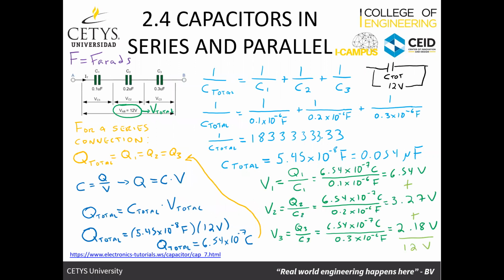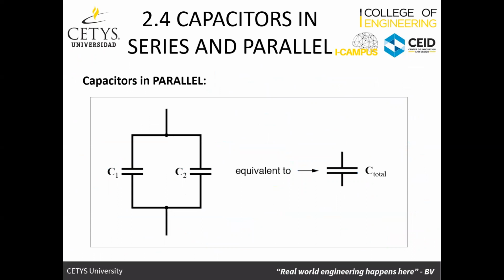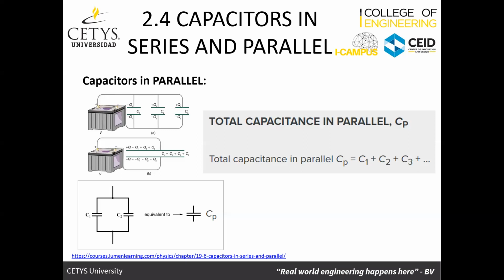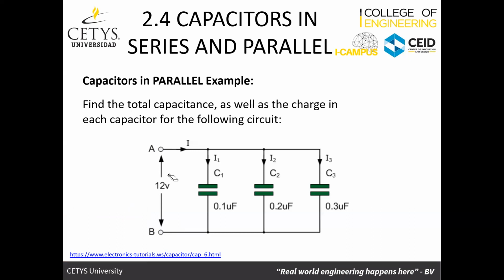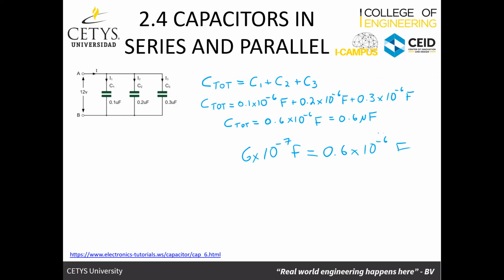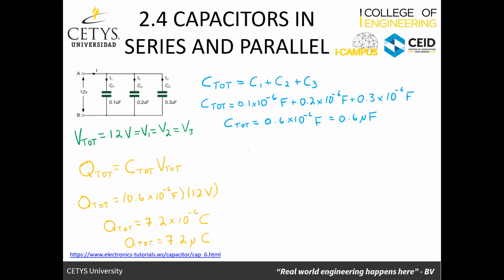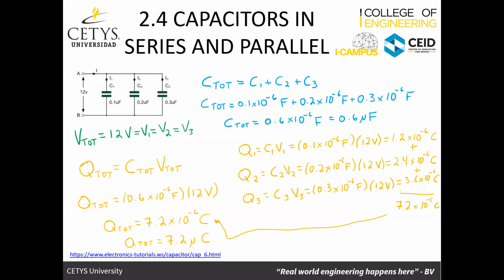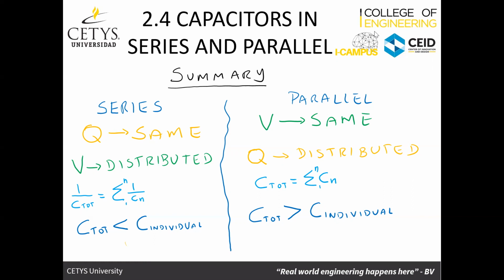ELECTRICITY & MAGNETISM - CLASS SESSION OF 16/03/22